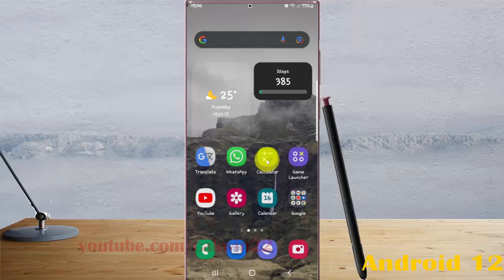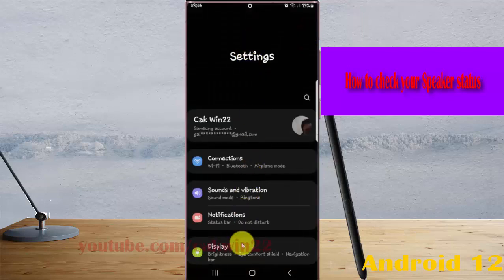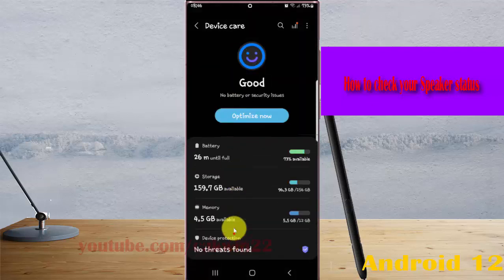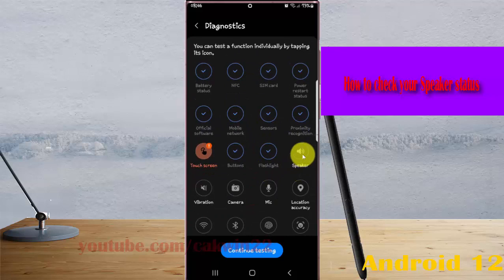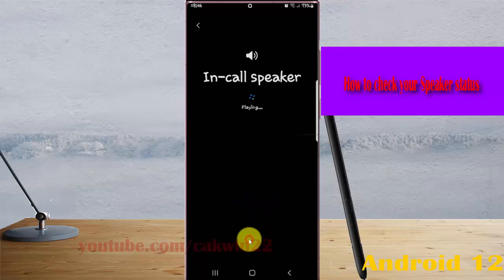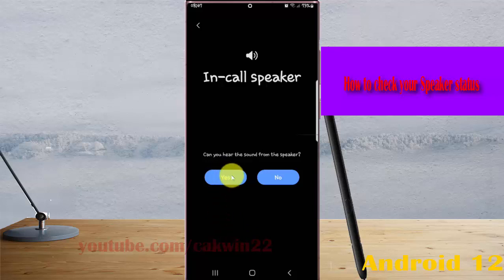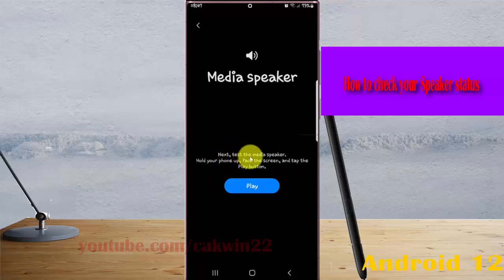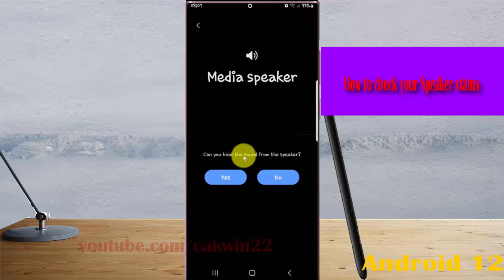Samsung Galaxy S22 Ultra : How to check your Speaker status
In this video, you will find the steps on How to check your Speaker status in Samsung Galaxy S22/S22+/S22 Ultra.  This video uses Samsung Galaxy S22 Ultra SM-S908E/DS International version runs with Android 12